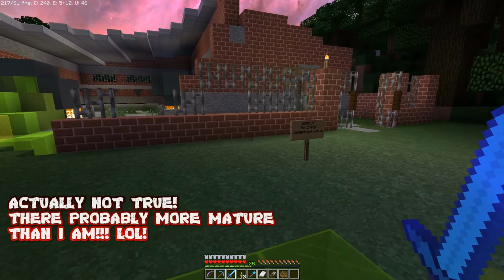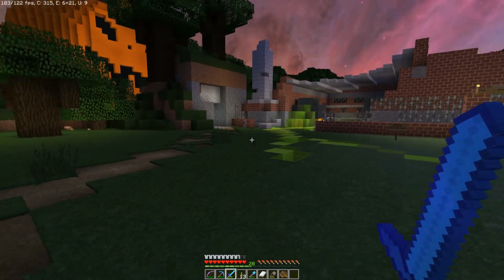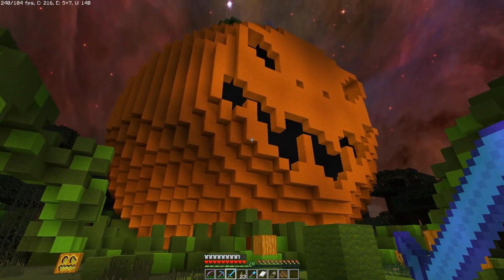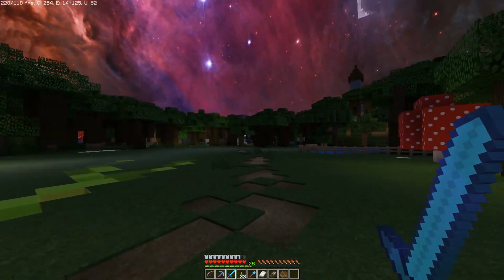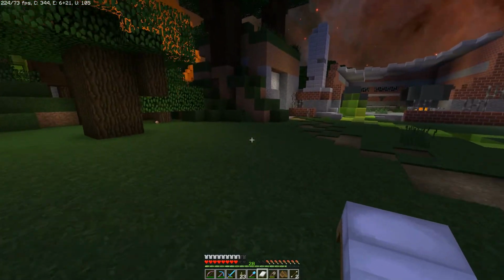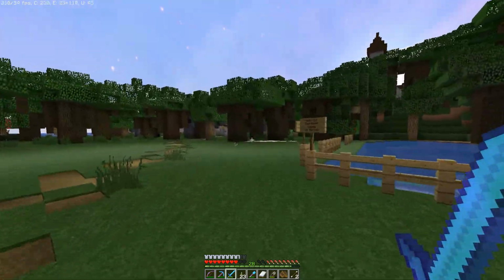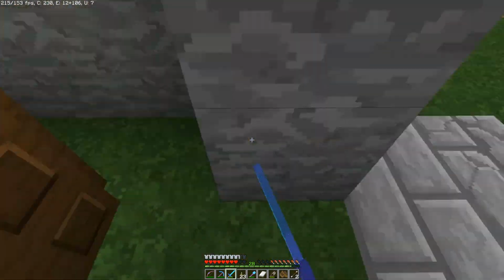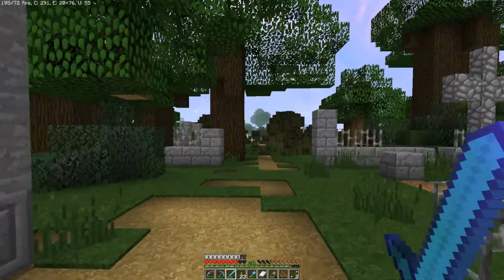✅ KENNY'S QUICKIE'S ON ALPHA CRAFT | 08 | LOOK WHERE I STUMBLED ON!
Hey and welcome!!!
Today's quickie is all about a little place i found on the way back to spawn!!!

Join me on this little tour around a really cool area!!!

GAME: Minecraft
Gamer IGN: Kenny1djctx AKA Kmc Gaming "Kenny"

The Happy Song: Written By Nicolai Heidlas
Music from Ben Sound:
Music From Justin Lawerence...

Here is a list of the great team members we have on board!!!

Minecraft is a survival sandbox game for creative and tactical fun where you survive the elements within the world building up your empire to take on the dragon for the crown!